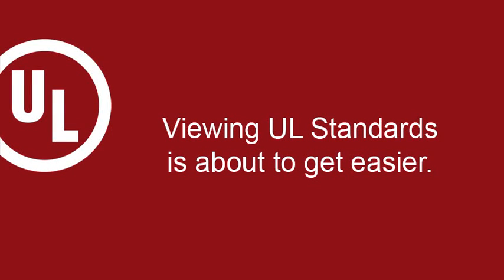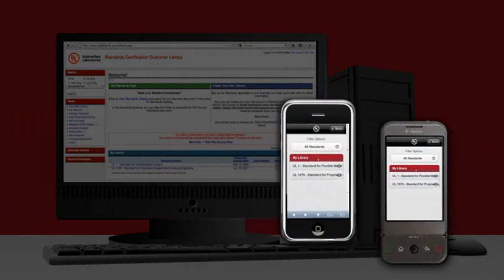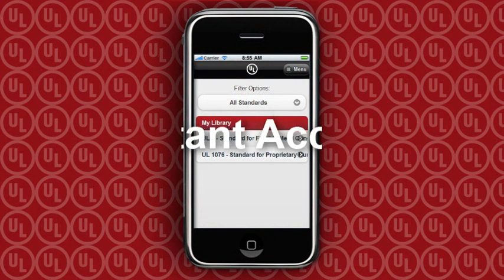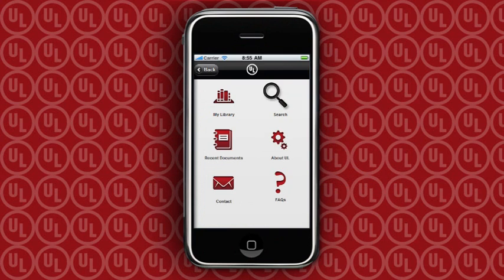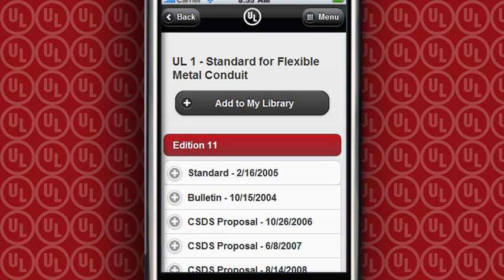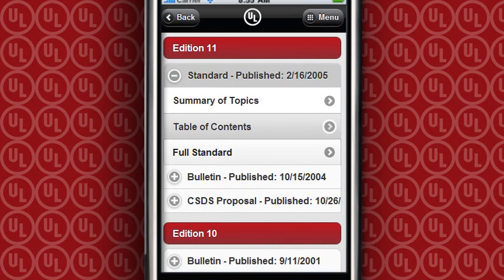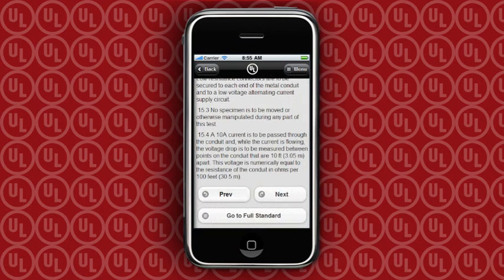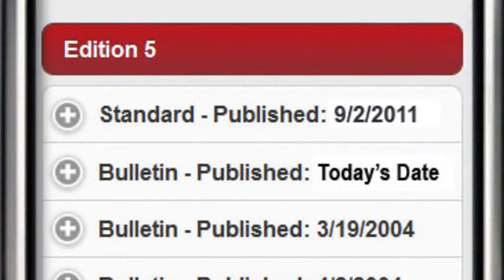UL Smart Docs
Engineers and other professionals frequently need easy access to standards and updates while in the field or in the lab.  With UL SMART Docs, they have instant access to the most up-to-date information, right at their fingertips.